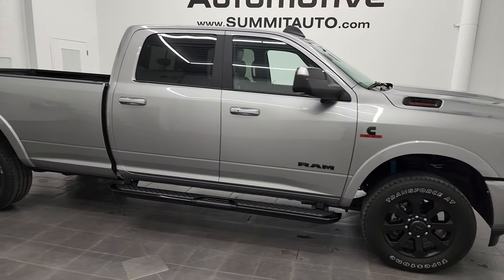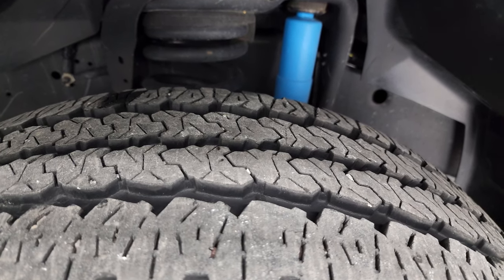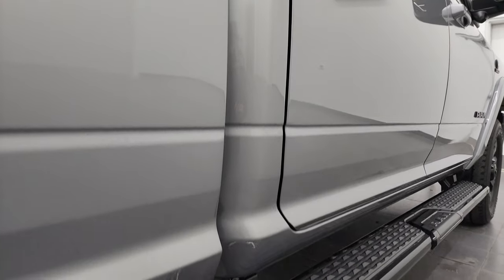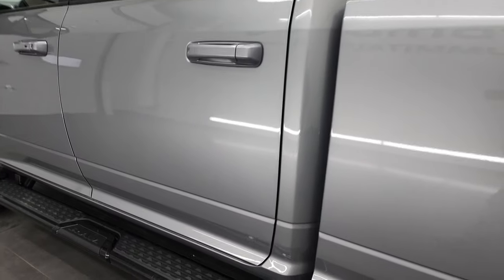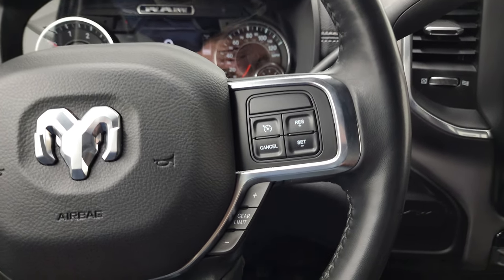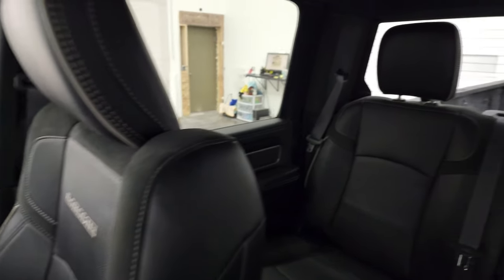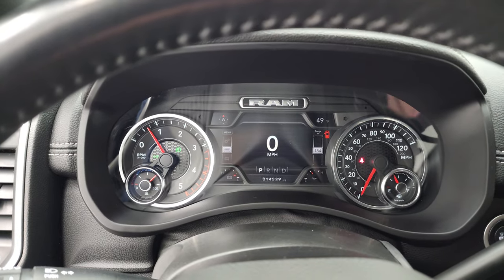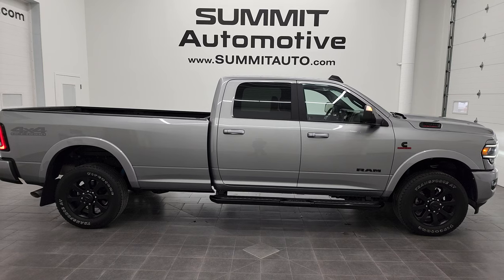2021 RAM 2500 CREW LONGBOX LARAMIE NIGHT DIESEL 4K WALKAROUND 12878Z SOLD!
This 2021 RAM 2500 CREWCAB LONGBOX LARAMIE LVL 1 NIGHT EDITION CUMMINS DIESEL IN BILLET SILVER METALLIC FOR SALE IN FOND DU LAC OSHKOSH WISCONSIN 54935 is the vehicle we did walk around review of today.

Thank you for checking out this video of this  2021 RAM 2500 CREWCAB LONGBOX LARAMIE LVL 1 NIGHT EDITION CUMMINS DIESEL IN BILLET SILVER METALLIC FOR SALE IN FOND DU LAC OSHKOSH WISCONSIN 54935

STOCK: 12878Z
PRICE: $74,999
MILES: 14,515
MAKE: RAM
MODEL: 2500
VIN: 3C6UR5KL7MG523696
LOCATION: FOND DU LAC OSHKOSH WISCONSIN, 54937 TRUCKS ON 41

1 OWNER! CLEAN TITLE HISTORY! CLEAN CARFAX! 6.7 Liter Cummins Diesel, Full Four Door Crew Cab, Long Box 8 Foot Longbox, Night Edition, Laramie Package, Level 1, 6 Speed Automatic Transmission with Optional Manual Tap Shift, 4x4 Push Button Four Wheel Drive 4WD, 4X4 Offroad Suspension Package, Reverse Backup Camera Rearview Camera, Cargo Camera Rear View Box Camera, 360-Degree Surround View Camera System, Non Smoker, Dual Power Air Conditioned Ventilated and Heated Seats, Black Ebony Leather Seats, Suede and Leathers Seats, 40/20/40 Split Front Bench Seating with Center Seat Hidden Storage Compartment, Full Towing Package with Receiver Trailer Hitch, Wiring and Transmission Cooler Tow Package, 5th Wheel And Gooseneck Hitch Prep Package Fifth Wheel Goose Neck, Factory Brake Controller, Factory Exhaust Brake, Fold Up Tow Mirrors, Heat Power Mirrors, Power Fold in Power Mirrors with Built-in Directional Signals, Electronic Stability Control Traction Control ESC, Downhill Assist Control DAC, 3.73 Gears with Anti-Spin Differential, Firestone Transforce AT LT285/60 R20 Tires, 20 Inch Rims Premium Wheels, Four Wheel Disc Brakes, Factory Painted Stepbars, Spray-in Bedliner, Bedrail Covers, LED Fog Lights, LED Headlights, LED Running Lights, LED Tail Lamps, Sonar with Front and Rear Bumper Sensors, Locking Tailgate, Power Drop Down Tailgate, Fender Flares, AM / FM Radio Tuner, Sirius/XM Satellite Radio Capabilities Sirius / XM, Uconnect (R) 8.4 AM/FM System 8.4 Inch Touchscreen with AM/FM, 7-Inch Multi-View Display, Alpine Premium Audio Sound System, U Connect Hands Free Bluetooth Hands-Free Phone System Blue Tooth, Android Auto Compatible, Apple Car Play Compatible, Auxiliary MP3 Jack Portable Audio Connection, Factory Subwoofer, USB C Jack, USB Jack Portable Audio Connection, Enter-N-Go System Keyless Entry System, Keyless Entry with Factory Remote Start, Push Button Start, Power Sliding Rear Window Rear Window Defroster, Adjustable Height Seatbelts, Driver and Passenger Front Air Bags, L.A.T.C.H. Child Safety System, Side Curtain Air Bags SRS Safety Restraint System, Heated Steering Wheel Multi-Function Steering Wheel Controls, Homelink System with Three Programmable Buttons for Garage Doors, Lighting Systems & Security Systems, Compass, Outside Temperature Display and Mileage Display, Dual Multi-Zone Climate Control , Power Adjustable Pedals, Factory All Weather Floormats, Loadfloor Boot Tray, Storage Compartment Under Rear Seats, Air Conditioning AC, Cruise Control, Power Locks, Power Windows, Tilt Steering Wheel, Automatic Headlights Autolamp, 115V / 400W AC Power Plug In, 3 Year / 36,000 Mile Remaining Factory Bumper to Bumper Warranty, Whichever comes first, 5 Year / 100,000 Mile Remaining Powertrain Factory Warranty, Whichever Comes First, Billet Silver Metallic Clearcoat, ONE OWNER! CLEAN AUTOCHECK! Very very clean inside and out! This is one of the sharpest 2021 Ram 2500 crewcab longbox 3/4 ton diesel trucks on our lot! Make your move before this super clean 4wd is gone!

STOCK: 12878Z
PRICE: $74,999
MILES: 14,515
MAKE: RAM
MODEL: 2500
VIN: 3C6UR5KL7MG523696